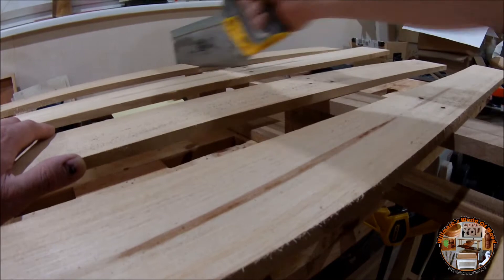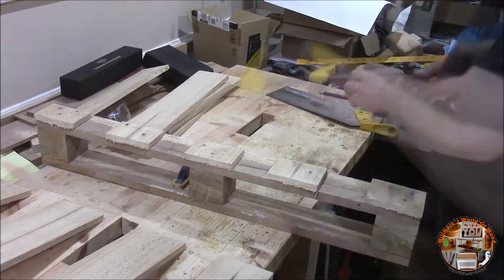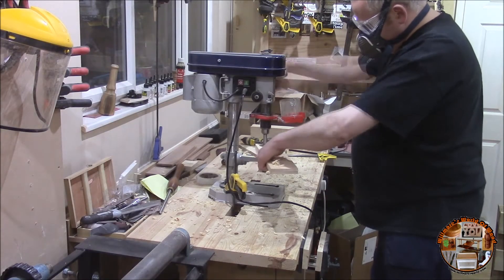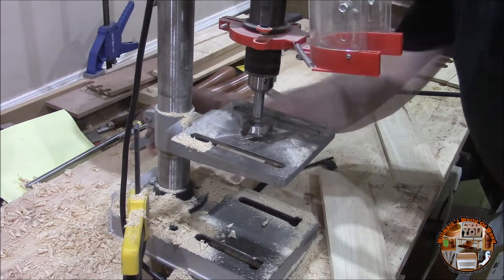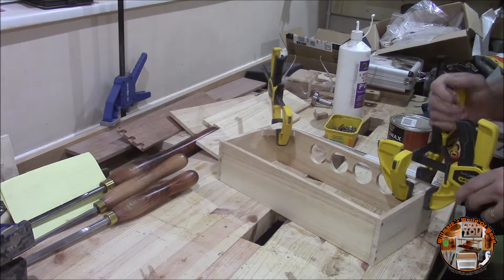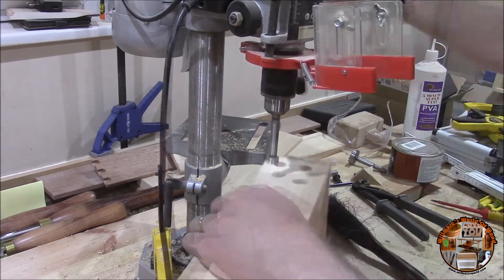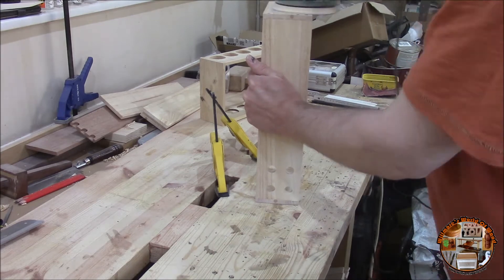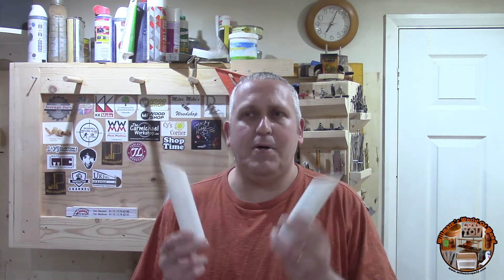#32 How to make / Lathe tools holders | Create 2 make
I decided that my lathe tools needed a better-looking holder, the plastic pipe was functional but it did not look in place for a woodworker’s workshop.
So, I grabbed a pallet cut it up and made two lathe tool holders with storage for my pen mandrels, my chuck and chuck key. The pallet I used was a hard wood pallet and I think it is white oak.